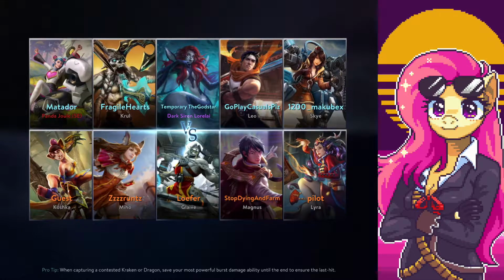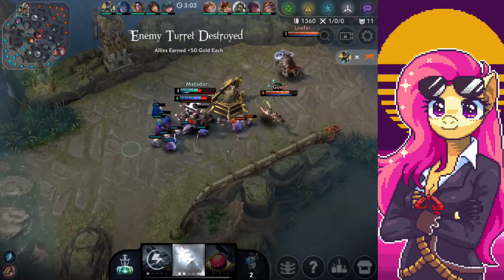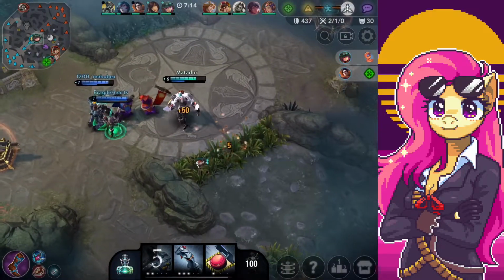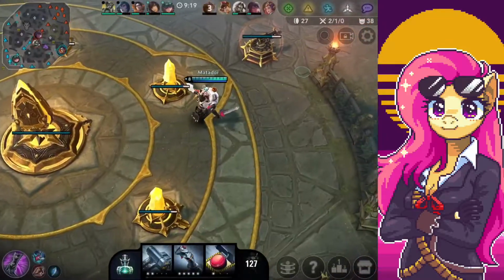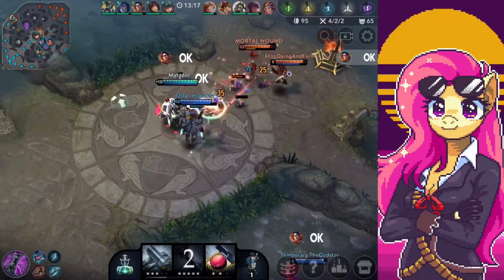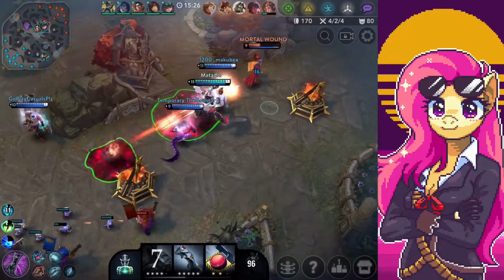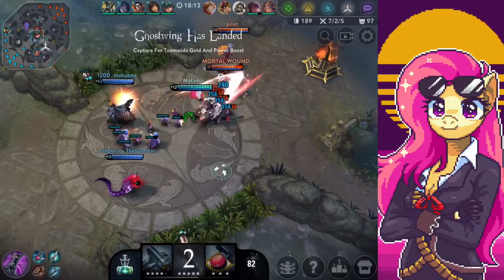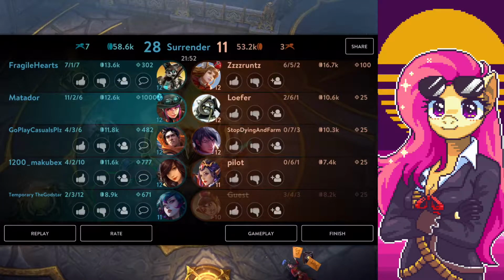Vainglory CE - Trying CP Joule on Top Lane but I suck (5v5)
Hey, It’s me FLUTTERSHY_VG again with another video, and let me tell you something , you can follow me on my social media for memes, posts and random stuff that I post sometimes.

Discord Server : [SOON]

Videos are edited and rendered thanks to Videoleap

Art you see has been requested and made by the following.

-SuperiorShy is the Anthro Fluttershy with the charro outfit-

### RANDOM ###